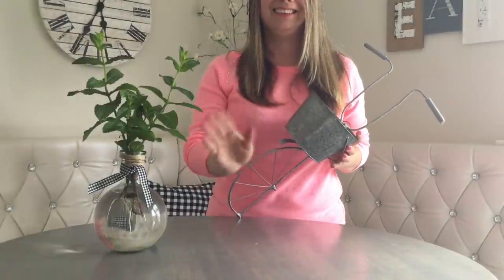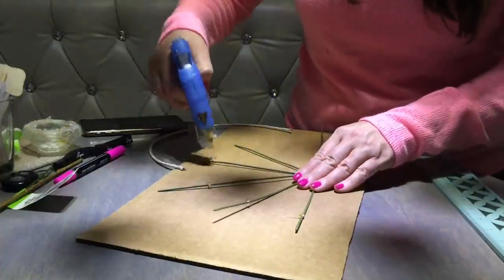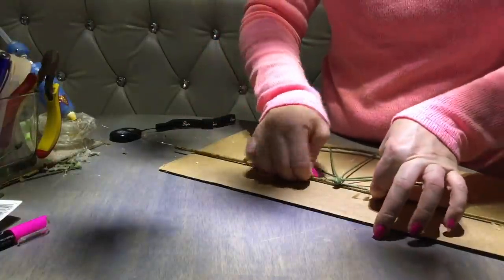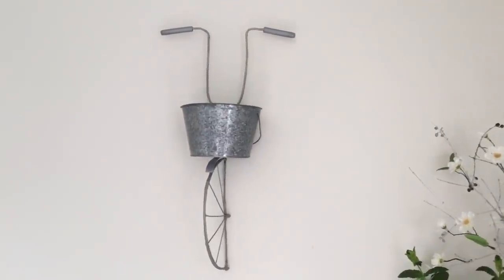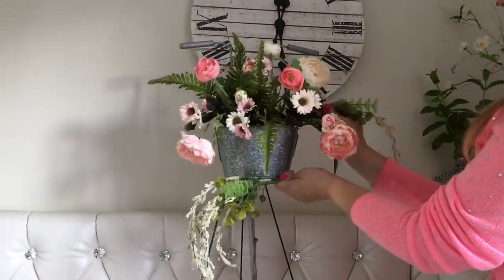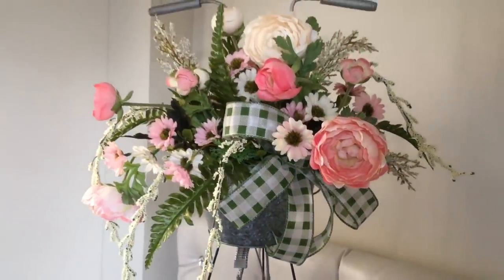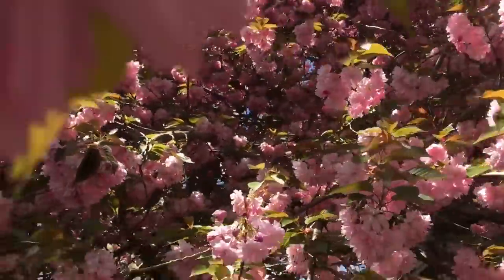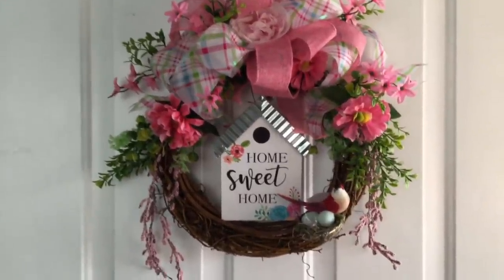Bicycle Planter Wall Decor | Dollar Tree DIY | ONLY $1!!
Let your wall decor pop with this Bicycle Wall Planter Decor DIY for the whopping $1!  It's a Dollar Tree DIY using a galvanized planter bucket from the Dollar Tree.  I show you step by step tutorial how to make this bike wall planter that can hold flowers or a plant and bring a wonderful charm to your entryway, sun room, patio, or anywhere!  Versatile style, vintage bicycle, farmhouse wall decor can be changed for any season, spring or summer decor. This half bicycle seems to leap out of the wall!

Thank you so much for visiting and and taking the time to watch my videos. It means so much to me! Please Tag me if I inspired you to make any of these items, would love to see your work!